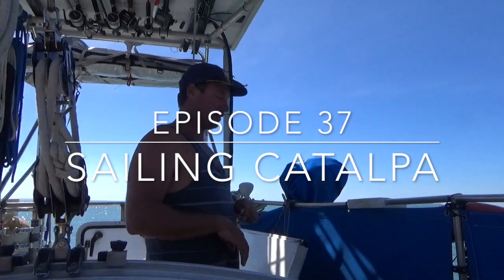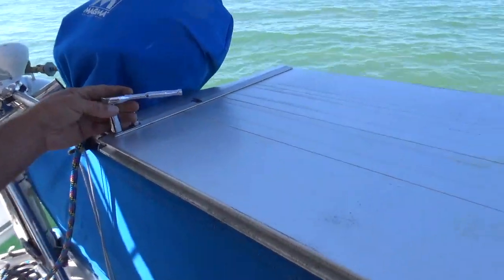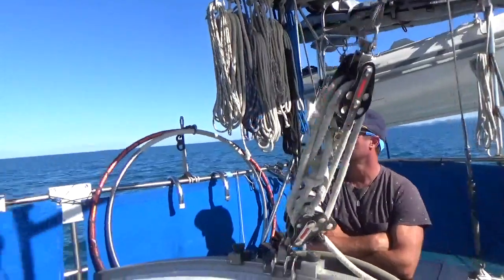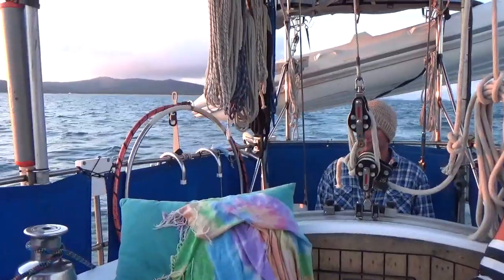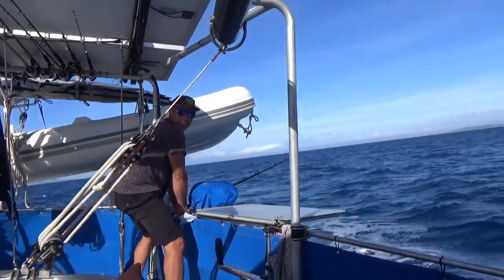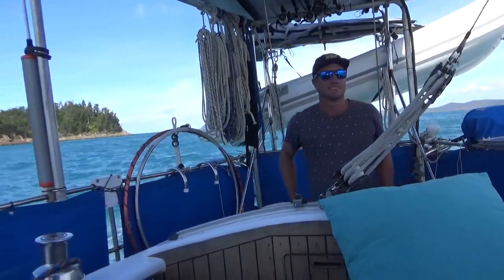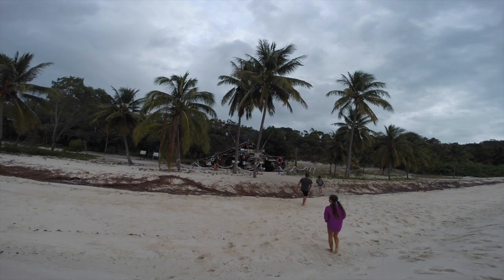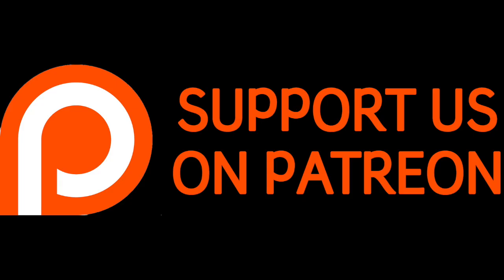Sailing our home to tropical islands ~ our life on the sea | Episode 37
in this episode we do a lot of sailing and show you what that looks like.

Join us for 7 years of boat life adventures  @SailingCatalpa